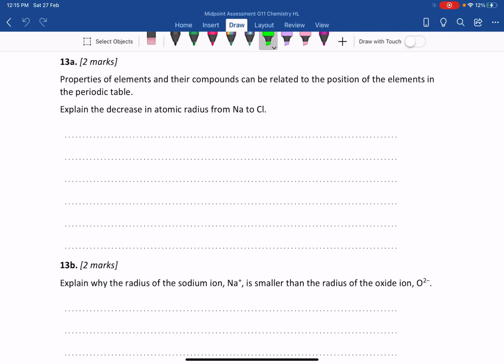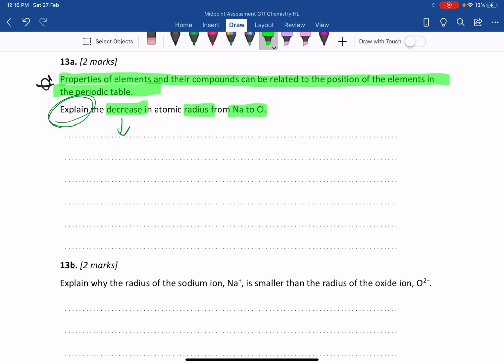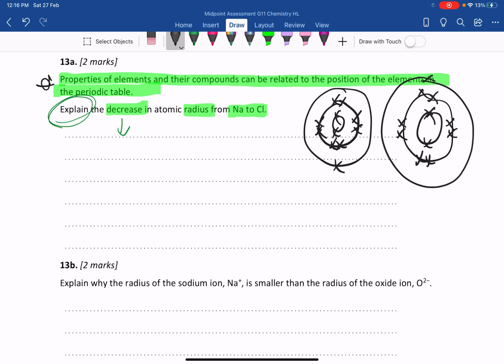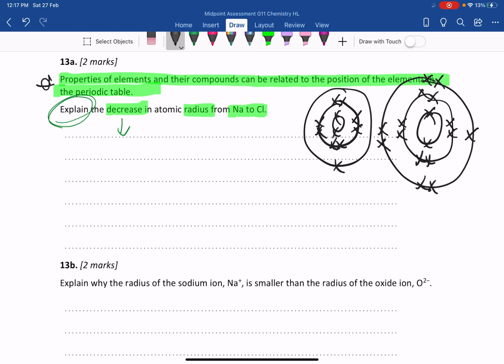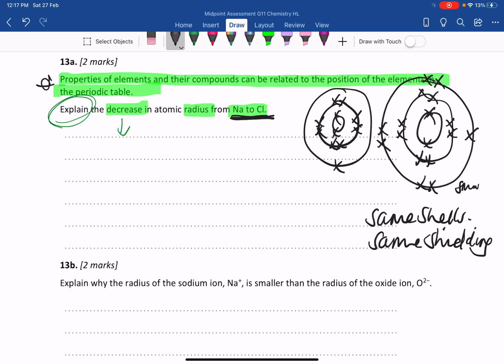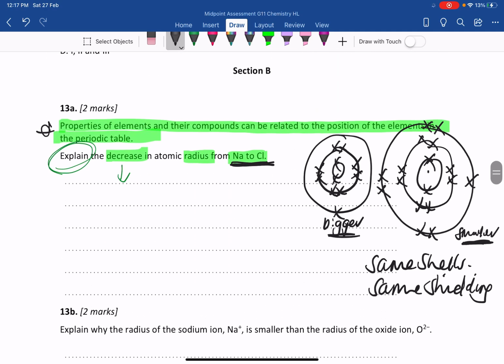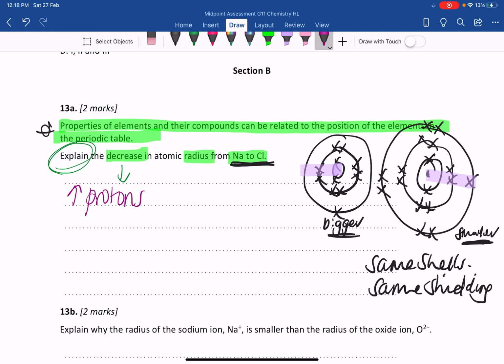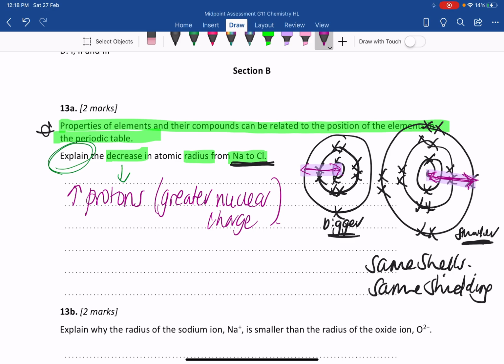HL Midpoint Fed 2021 13a